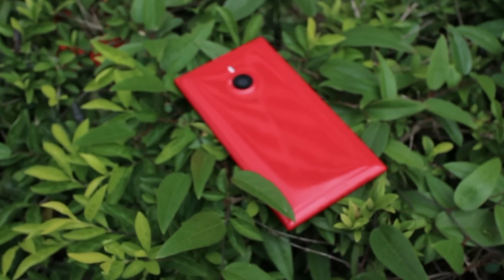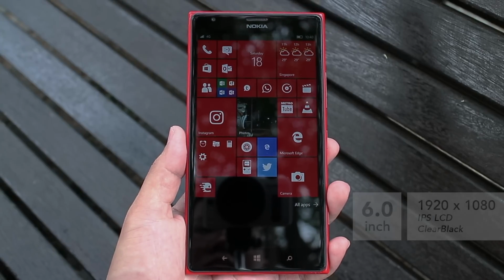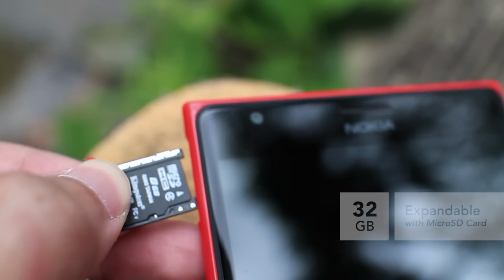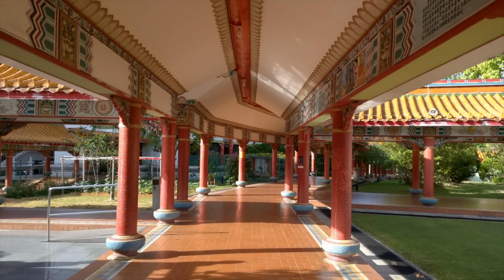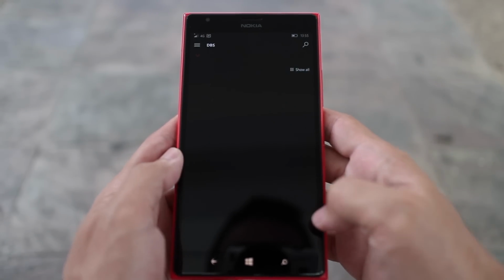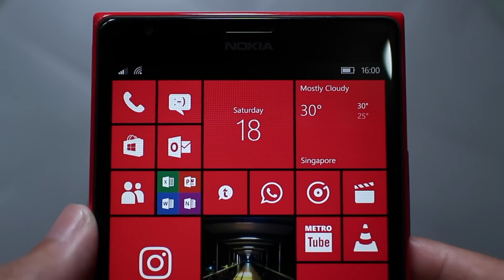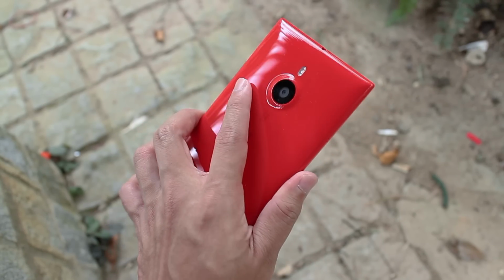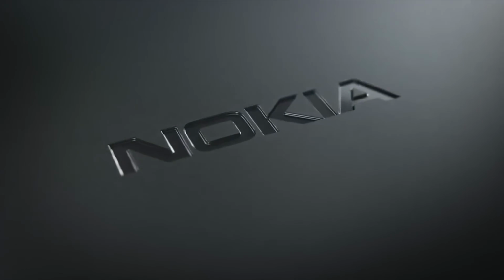Nokia Lumia 1520 Throwback: Still Going Strong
The Nokia Lumia 1520 is one of my favourite Windows smartphones still. It was a huge phone for Nokia and Microsoft back when it came out (quite literally), packing one of the best hardware of any phone back then. So let's take another look at this awesome device, and see how it's like to live with one in 2017!

Credits to Nokia and HMD Global for the clips for the Lumia 800 and Nokia 6 near the end of the video.